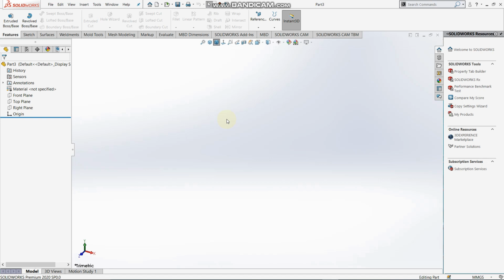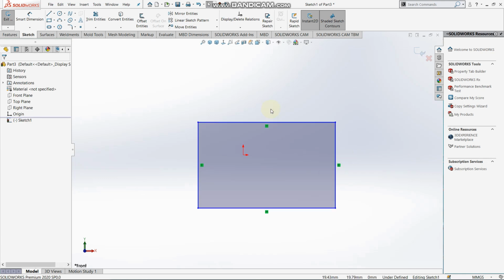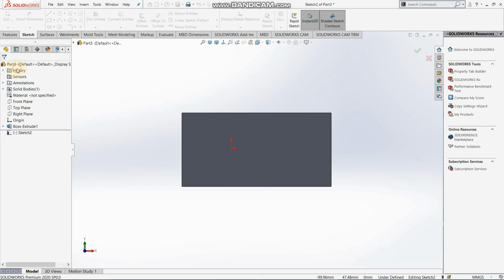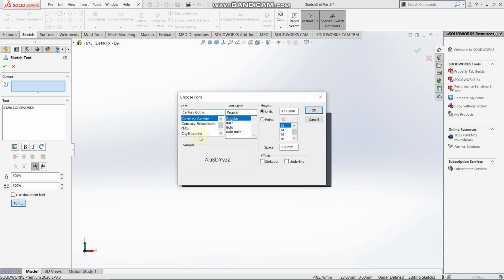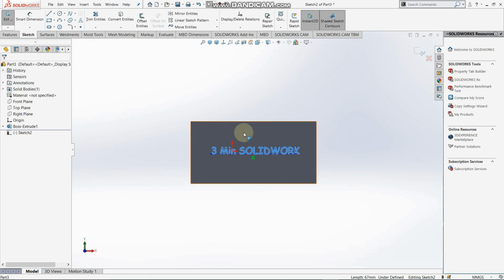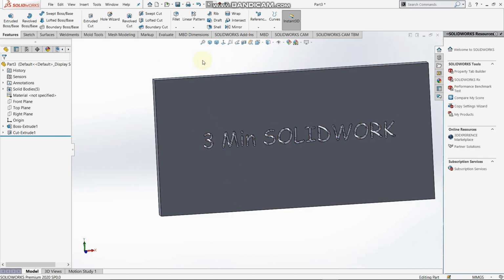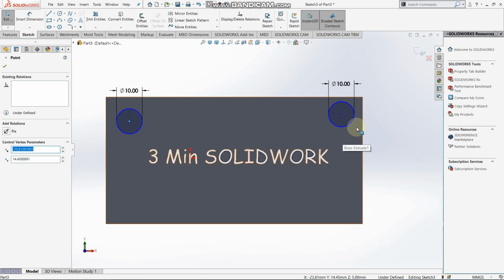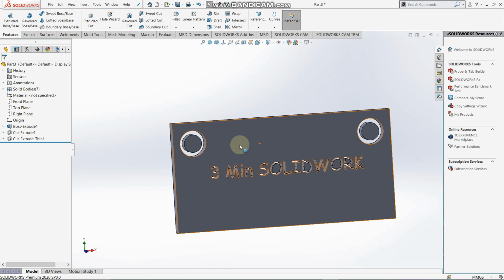SOLIDWORKS Tutorial | Extruded Cut Feature in Solidworks | Deboss | SOLIDWORKS Beginner Tutorial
Welcome to SOLIDWORKS Beginner Tutorial! In this instructional video, we'll delve into the powerful Extruded Cut feature in SOLIDWORKS. Join us as we explore the various techniques and applications of this versatile tool.

In this step by step tutorial, we'll guide you through the process of using the Extruded Cut feature to remove material from 3D models. You'll learn how to create complex cutouts, holes, and intricate shapes with precision and control. We'll cover topics such as sketching the cut profile, defining cut depths and dimensions, and adjusting settings to achieve the desired outcome.

Whether you're new to SOLIDWORKS or seeking to expand your design capabilities, this tutorial will equip you with essential skills to enhance your modeling projects. By the end of this tutorial, you'll have the knowledge and confidence to incorporate Extruded Cut features into your designs with ease.

Join us on this exciting journey as we unlock the potential of the Extruded Cut feature in SOLIDWORKS!

If you have any questions or suggestions for future videos, please leave them in the comments below. Let's continue our exploration of SOLIDWORKS and elevate our design expertise!